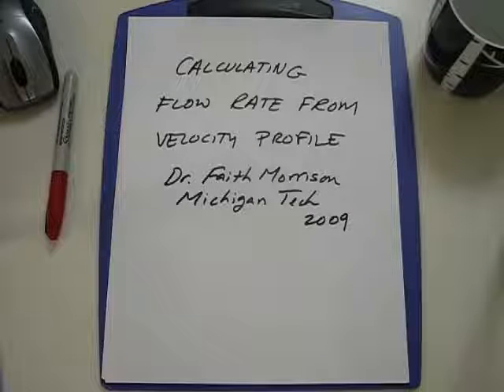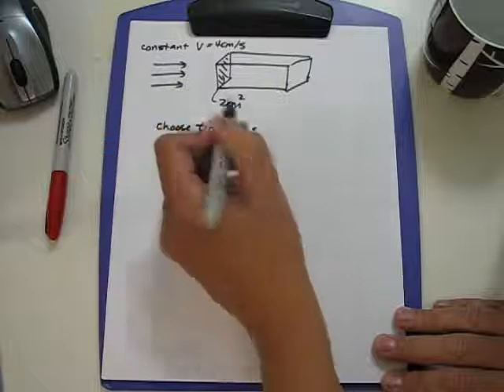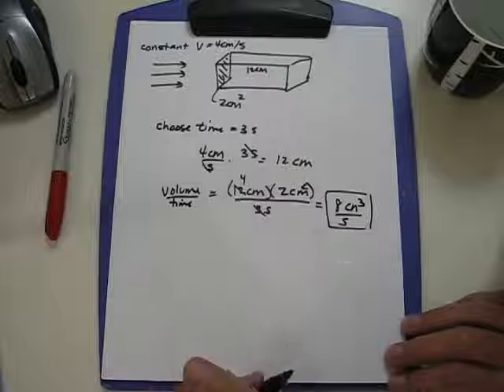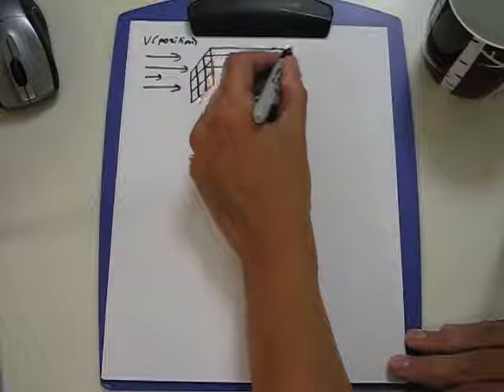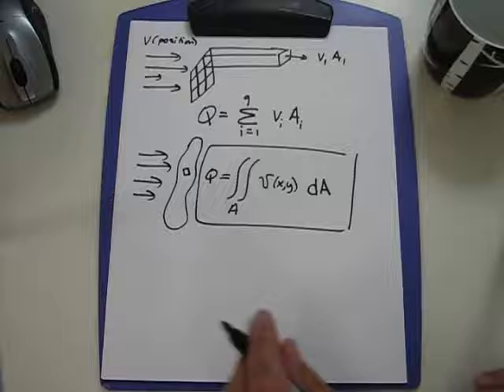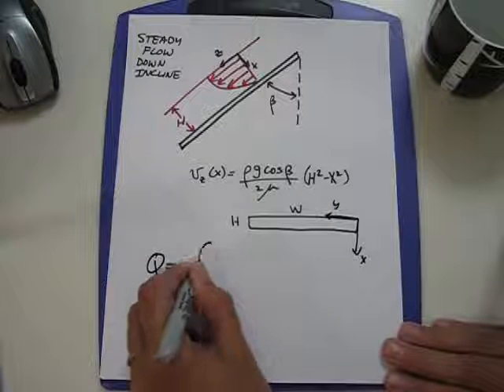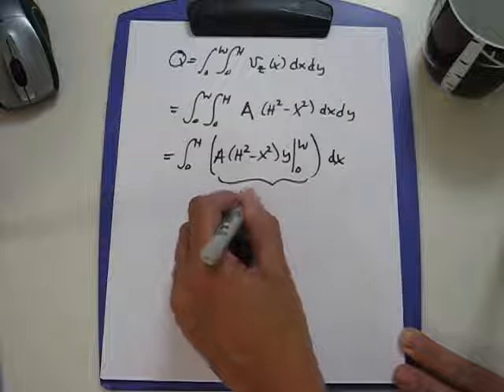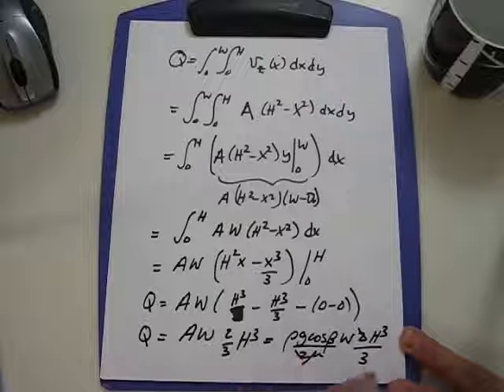Calculating Flow Rate from Velocity Profile